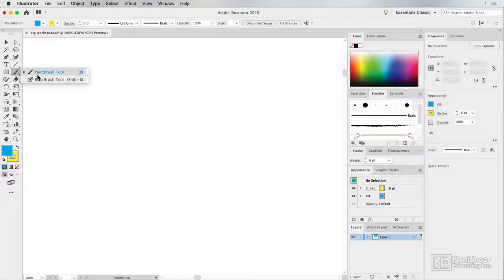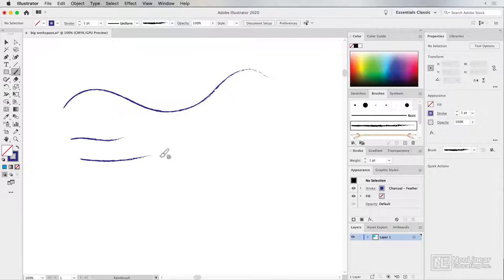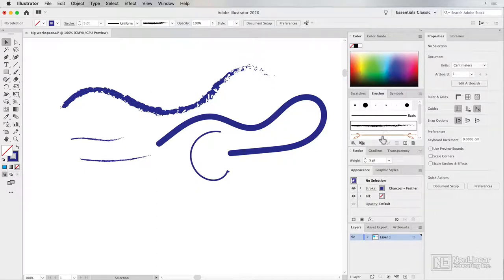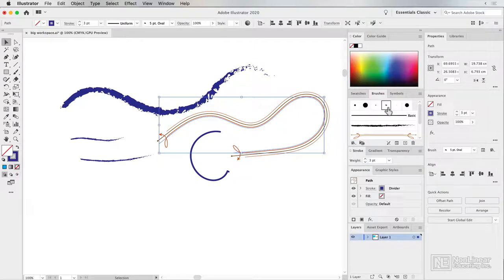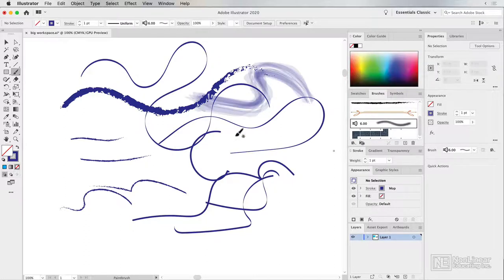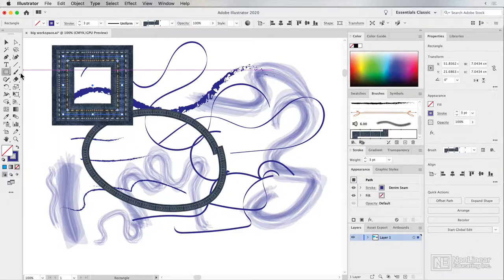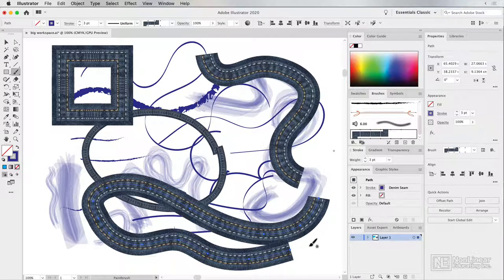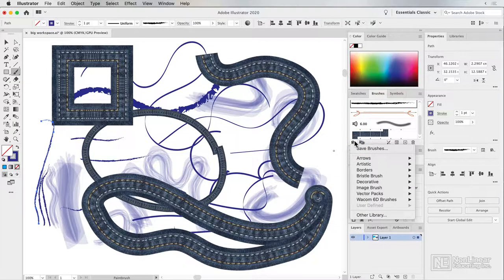Illustrator CC 301: Illustrator 301- Advanced Techniques - Paintbrush Tool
Illustrator CC 301: Illustrator 301- Advanced Techniques by Iain Anderson
Video 3 of 22 for Illustrator CC 301: Illustrator 301- Advanced Techniques

Adobe Illustrator is at the center of every digital artist's toolbox. And like all Adobe software, the more you know about its features, the more creative you can become! In this advanced course, freelance artist and Adobe expert Iain Anderson reveals tips, tricks and techniques to get your digital art to the next level.

The Blob Brush tool and the Paintbrush tools can be confusing if you don't know how to use them. That's why Iain starts the course by revealing how and when to use both of them. You learn how to use the extensive brush libraries included in Illustrator, and even how to create your own brushes. You also discover lesser-known, artistic brushes available, such as chalk, charcoal and pencil. And if you have a graphic tablet like a Wacom, Iain shows you how to get the most out of it with the Calligraphic Brush options.

Next, you learn how to transform, distort and warp your vector graphics with effects. Did you know you can quickly create 3D objects and apply 3D effects on text? You will after watching these tutorials. And after completing the final section of the course, you'll have a deep understanding of Graphic Styles, Envelopes, Transparency, Blend Modes, and all the different export options...

Get the inspiration you need for you next digital art projects... Join artist and trainer Iain Anderson in this course, and see how quickly you can improve your digital art skills!